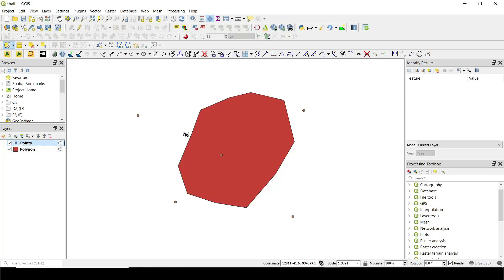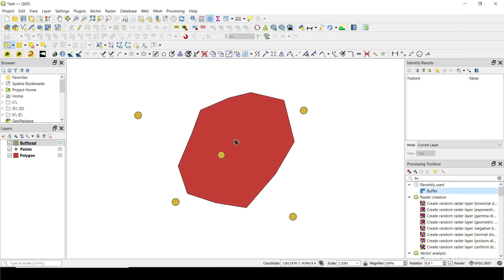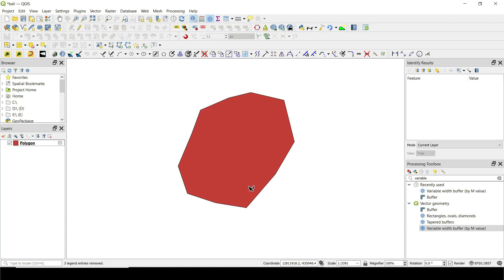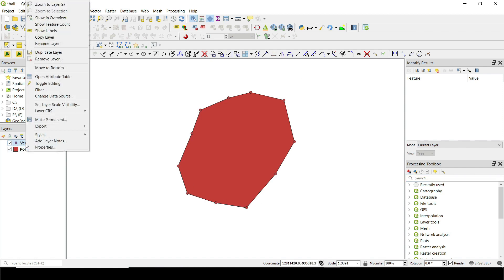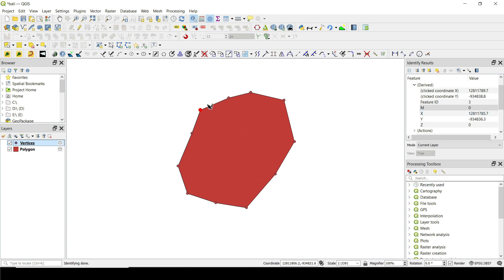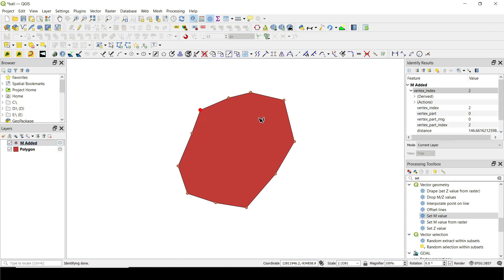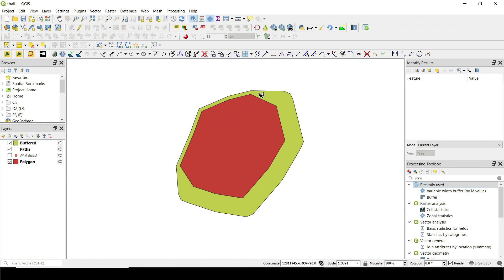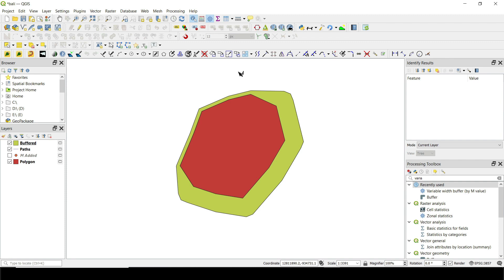A New and Unique Approach to Do Variable Buffer Distances in QGIS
Creating Qgis buffers is a simple task, Creating a variable buffer for different features is also straightforward, but creating a variable buffer around a single feature, well you can only learn that in my channel!